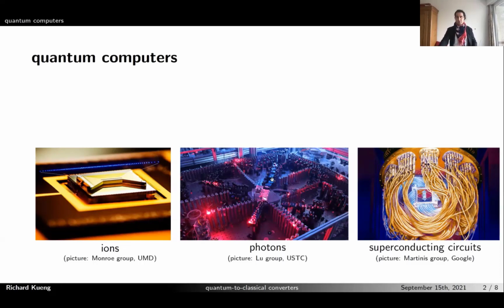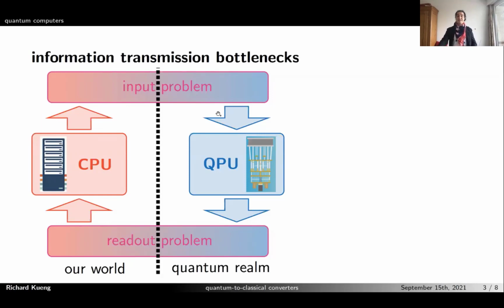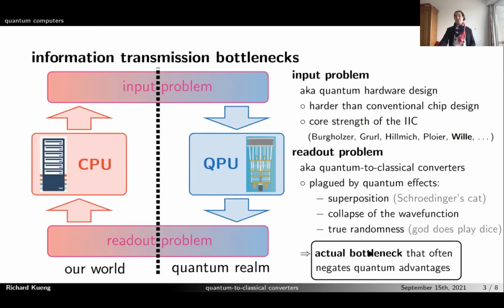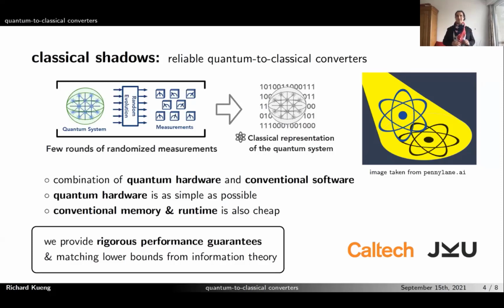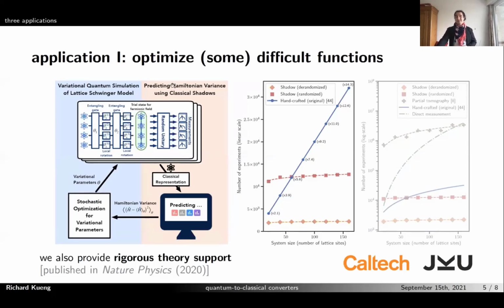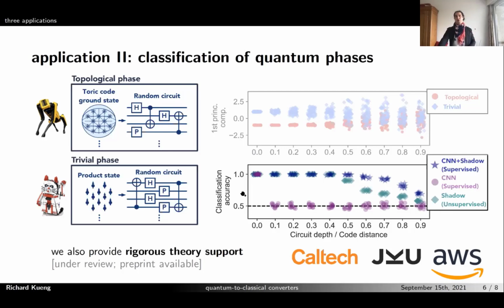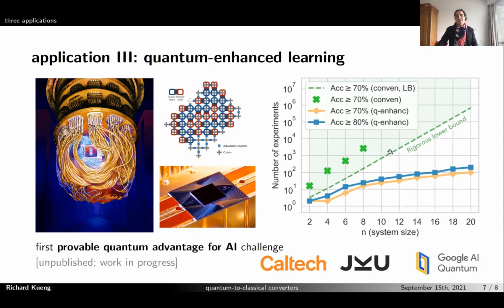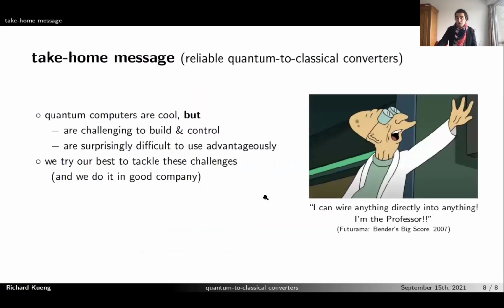Reliable quantum-to-classical converters and how to use them | LIT Lectures @ JKU Linz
We are introducing a new, ideal, and verifiable method to access the result of a quantum computation and will discuss three applicable examples. We conducted this work jointly with researchers at Caltech, AWS, and at Google AI.

Richard Küng (Institute for Integrated Circuits)